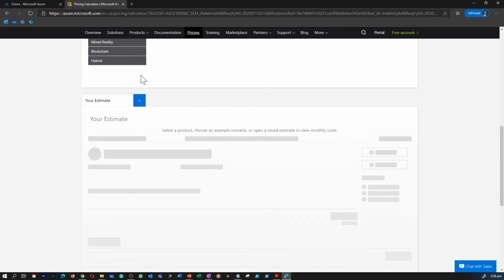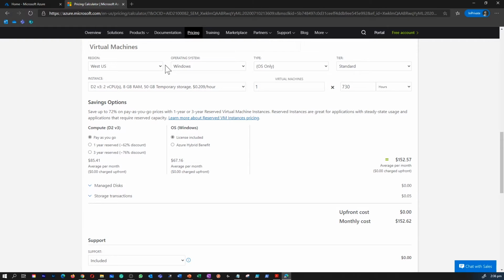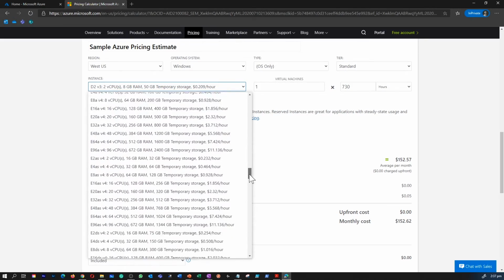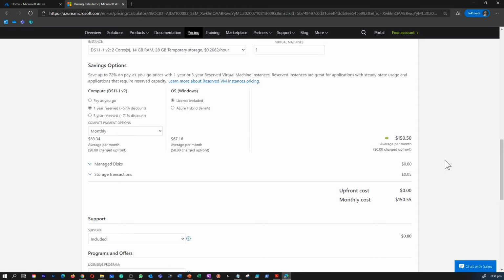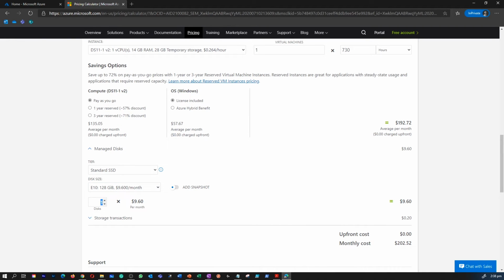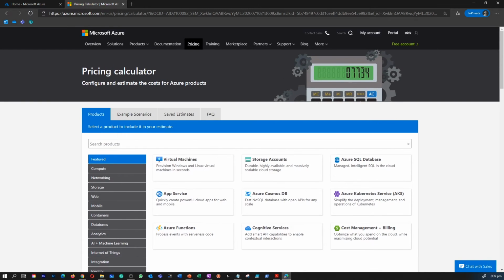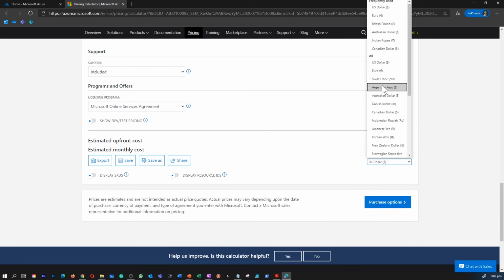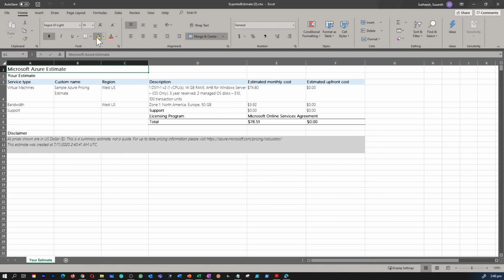AZ-900 Exam EP 55: Learn To Use Azure Pricing Calculator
⏰ Timestamps:

00:00​ ⏩ Introduction
00:37​ ⏩ Generating Cost Estimate Using Azure Pricing Calculator
05:19​ ⏩ Reviewing Price Estimate
06:08​ ⏩ What's Next